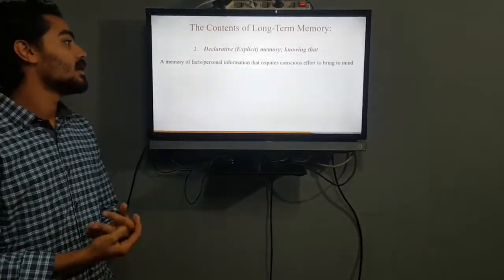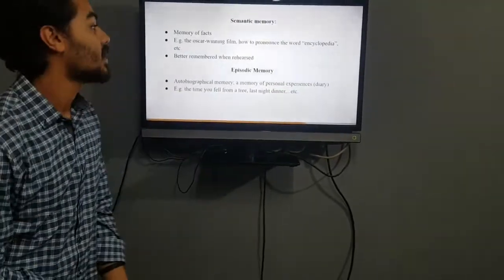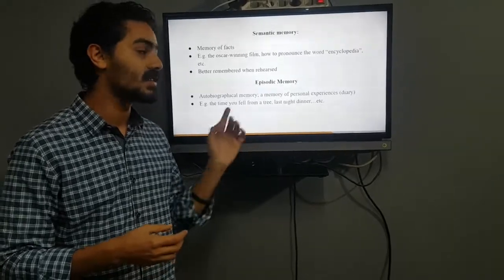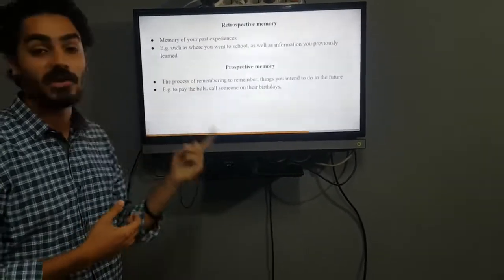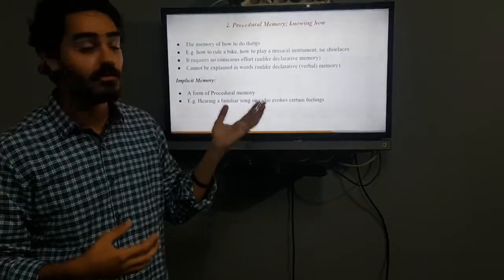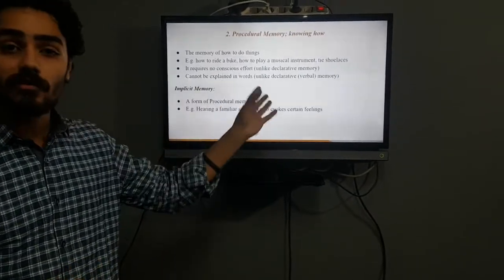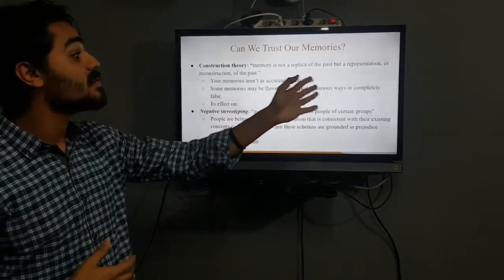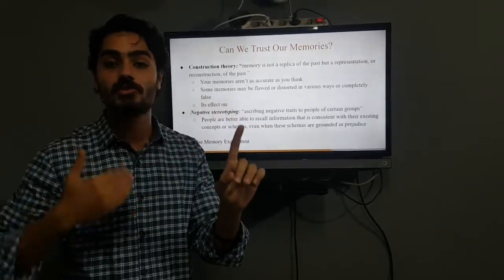Chapter 6 - Memory (Part 2)